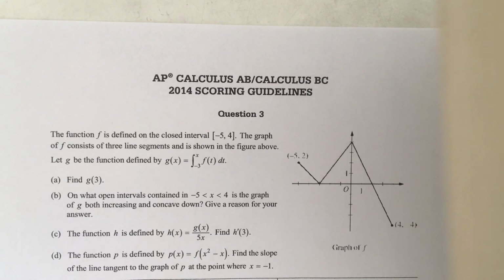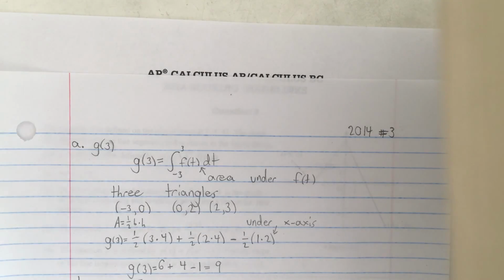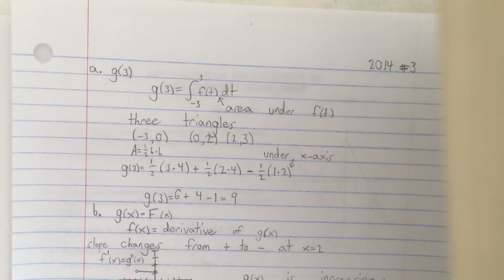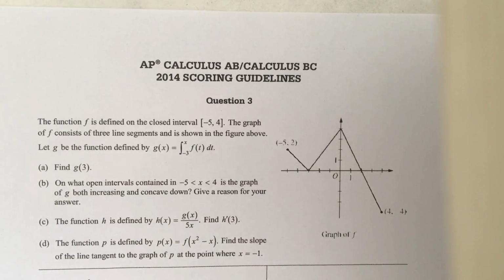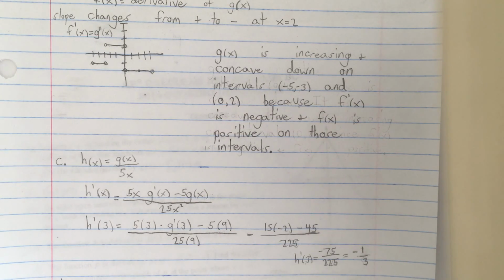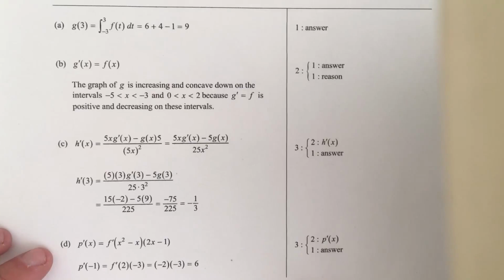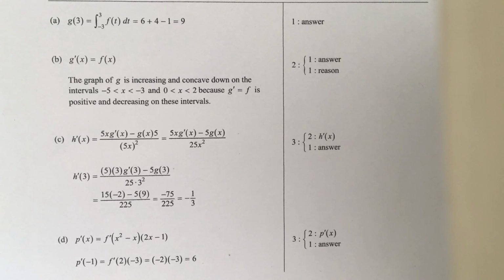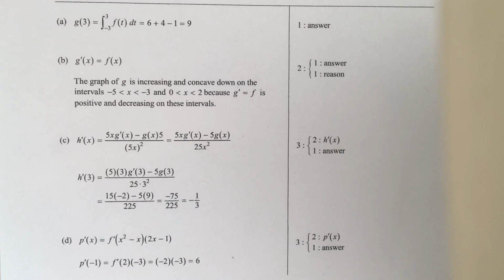Calc AB FRQ Video Project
Here is a link to some problems dealing more complex integrals